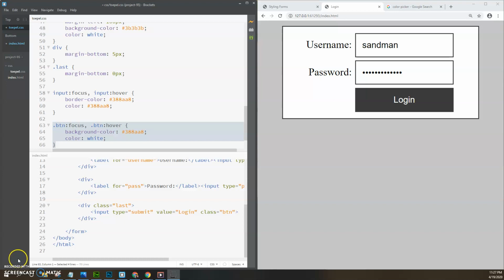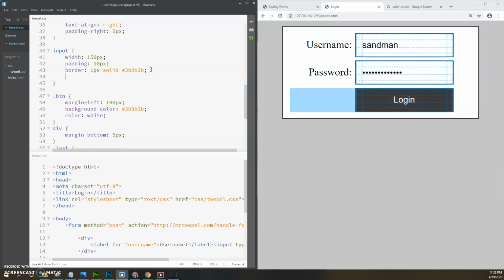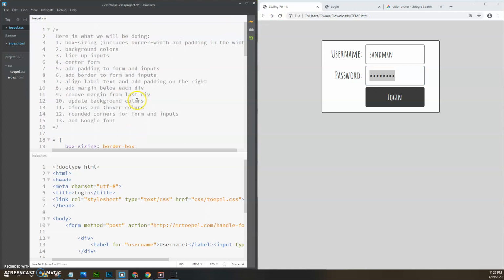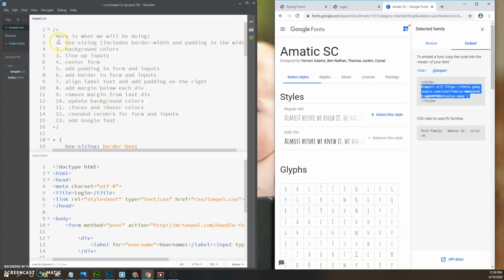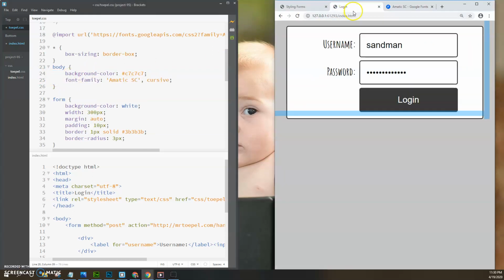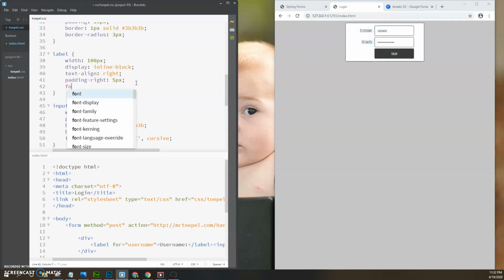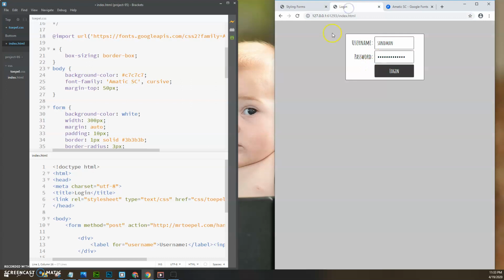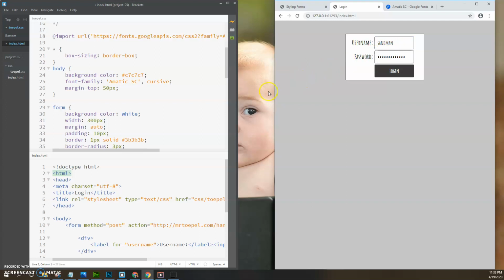Style a login form (part 4)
This is the fourth and final video to show you how to style a login form.
In this video, we will finish up adding CSS rules to style the form, including adding a Google font.